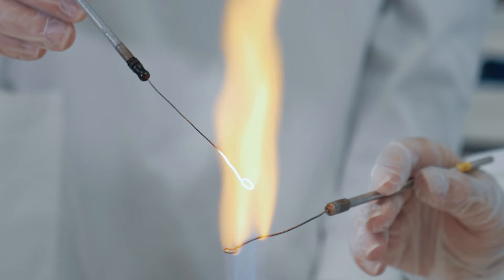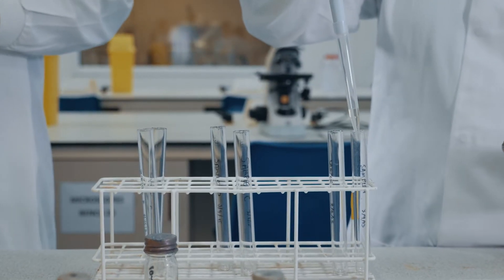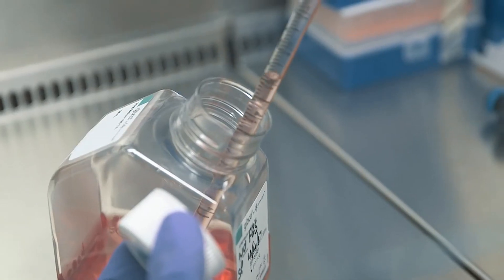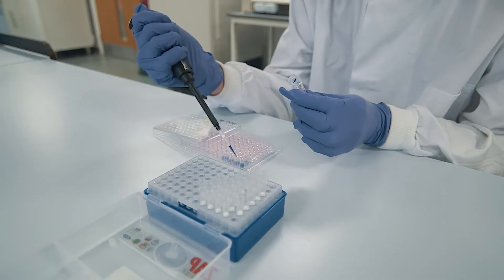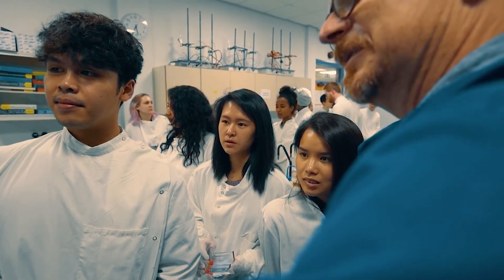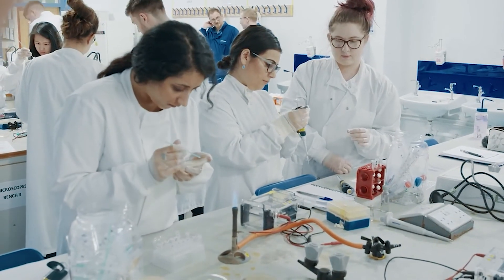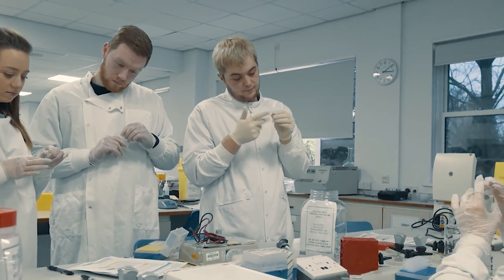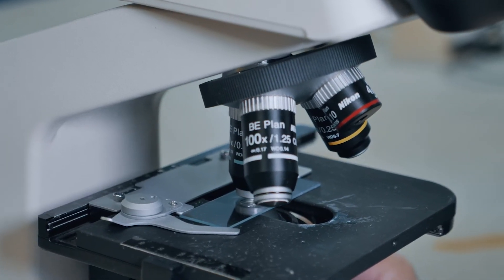BSc (Hons) Biomedical Science - Degree Highlights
Hear from Programme Director Dr Sally Hicks  and learn the key highlights of the BSc (Hons) Biomedical Science degree at Cardiff Met.